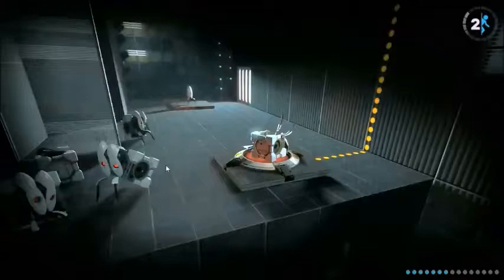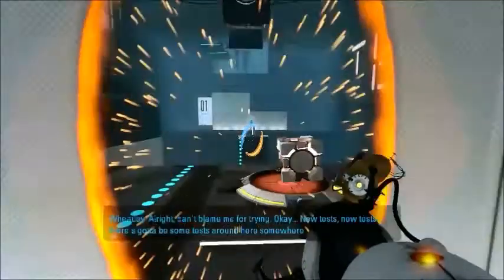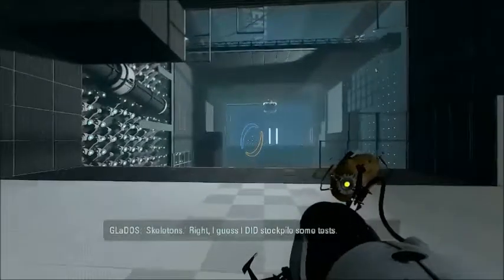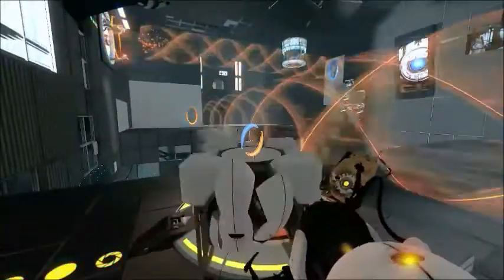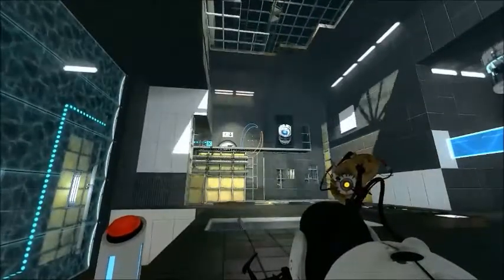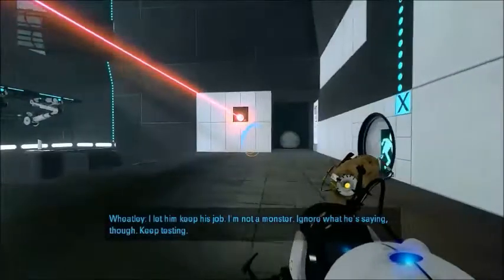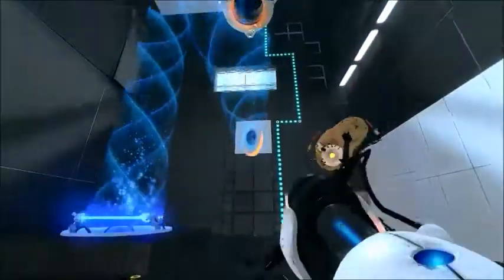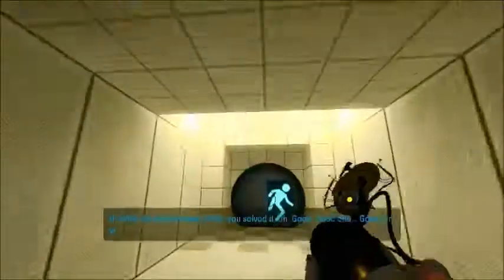Portal 2 Noob Guide/Walkthrough Episode 8: The Itch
Oh boy! Another surprise! And only 2 chambers into the next episode! I'm soooo looking forward to this! Class dismissed!

Sorry about the coughing, I was a bit under the weather when filming this. Oh well.